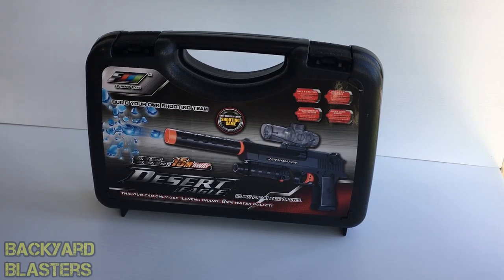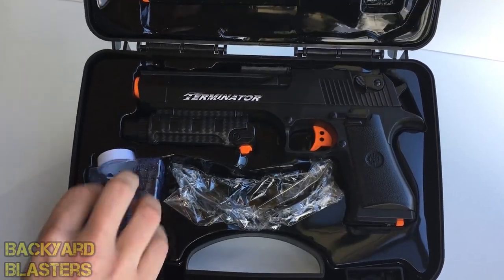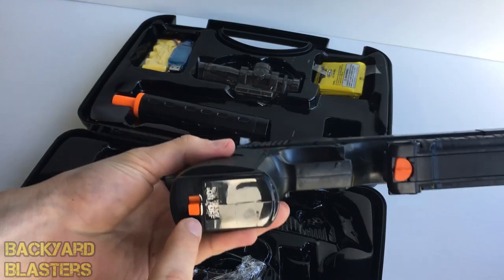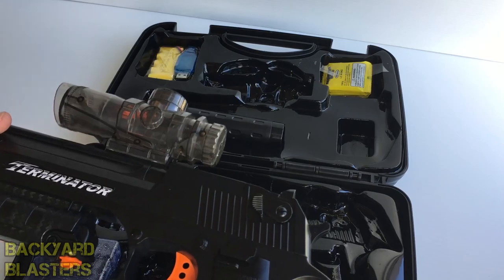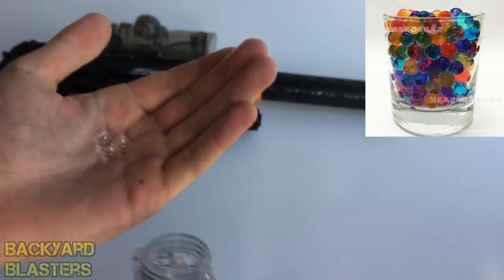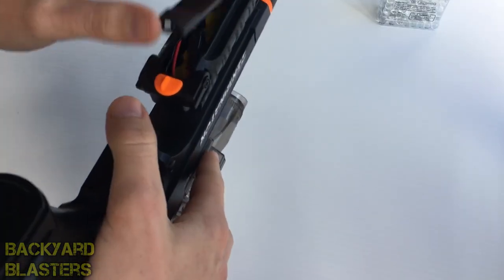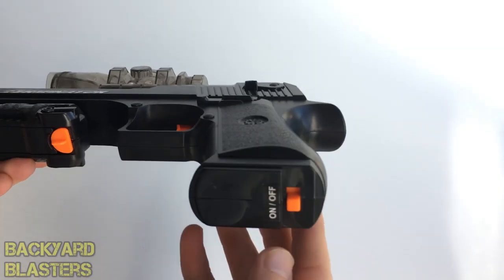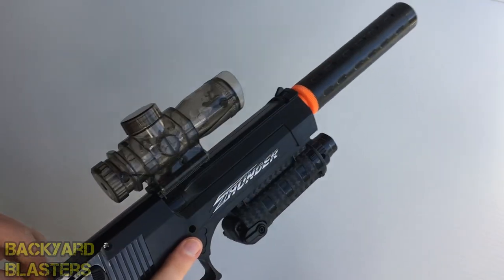Toy Gun - Fully Automatic Desert Eagle - Hydro-Blaster Gel ball shooter | Backyard Blasters